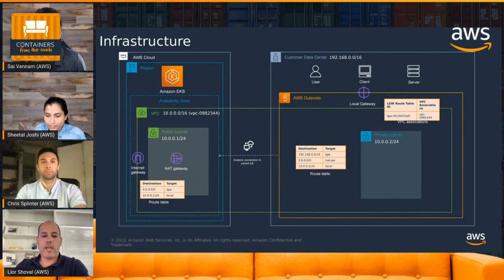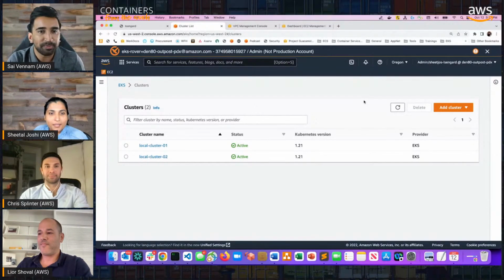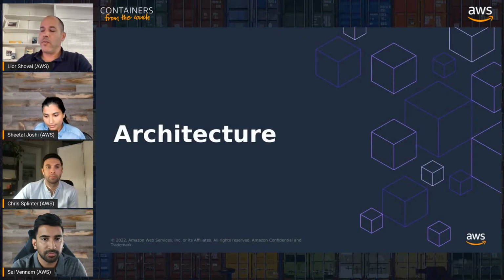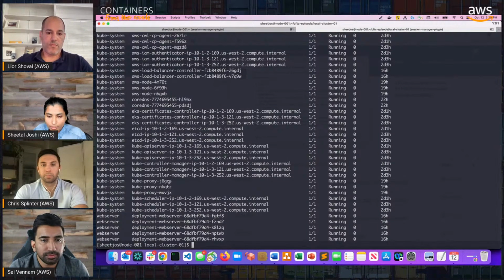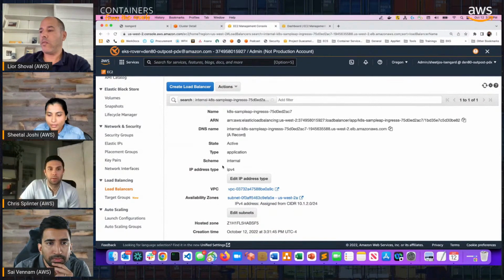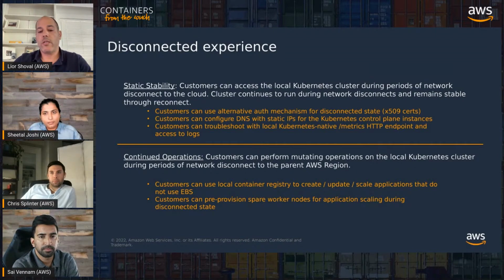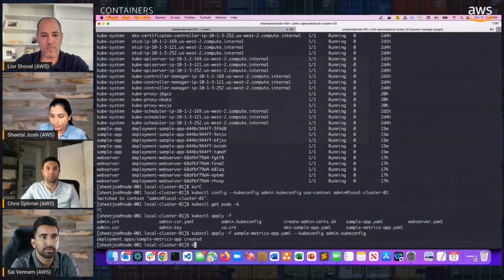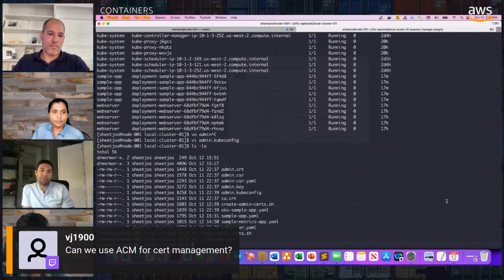Local Cluster Support for Amazon EKS on Outposts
In this episode, we invite members of the EKS service team to demo local cluster support for Amazon EKS on Outposts. With this new feature, customers can run their entire Kubernetes clusters locally on Outposts—this means applications remain available and you can perform cluster operations during network disconnects to the cloud.